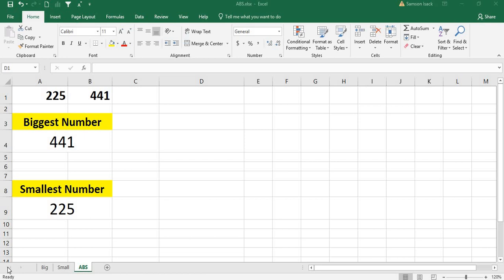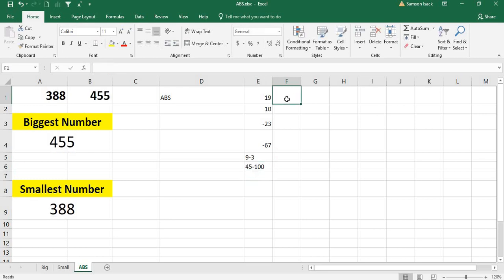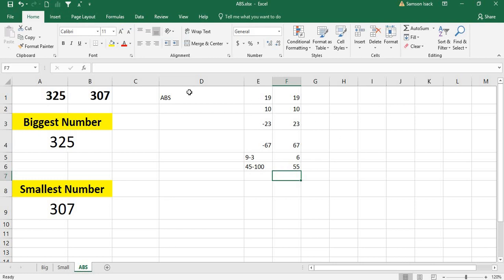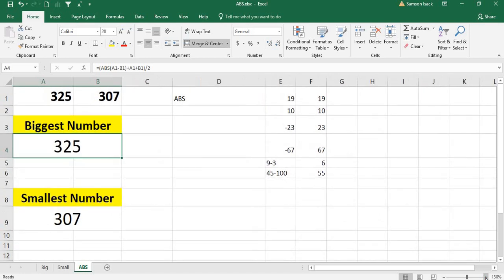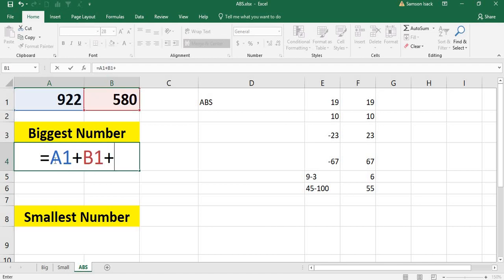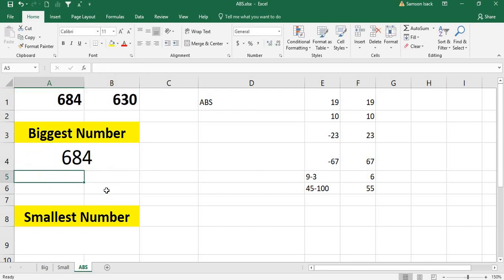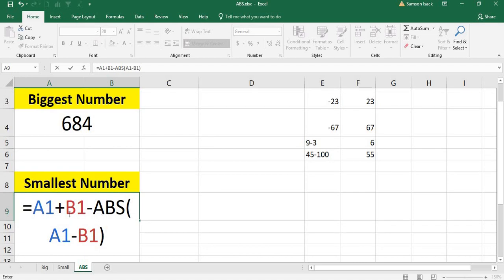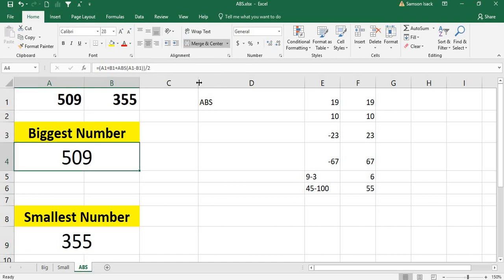Excel : Usage of ABS function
Function ABS - Classic example of biggest & smallest